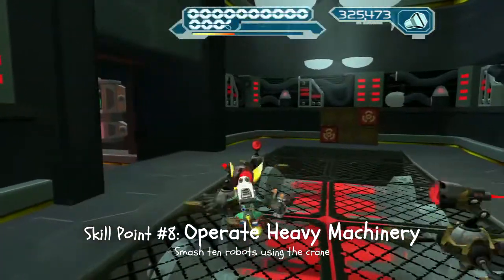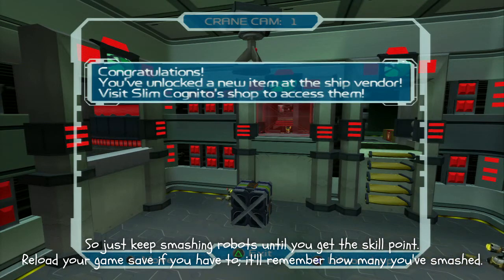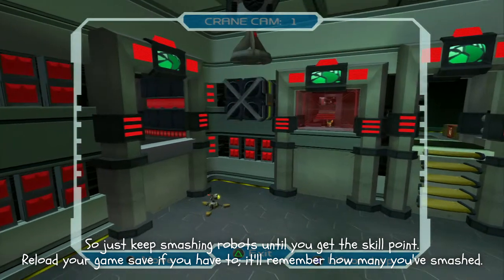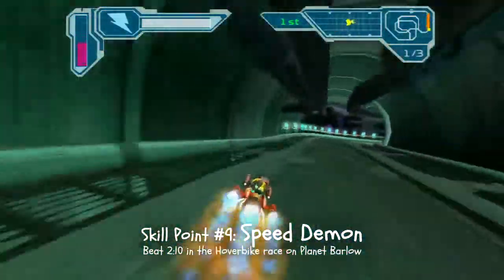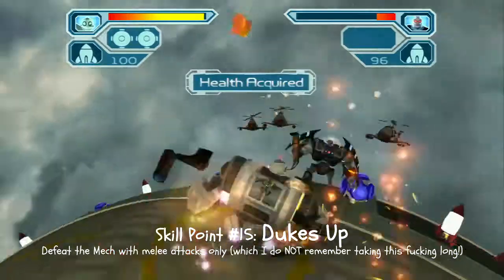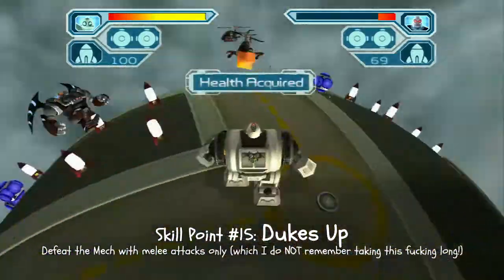Let's Play Ratchet & Clank 2 HD, Part 23: Donkey Kong Party 2: Deadlocked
If you have any opinion whatsoever on what game you want to see me LP next, please read the description to make sure you're clear on what's happenin'.

In this first clean-up video, Ratchet and Clank head across the galaxy to get a few Platinum bolts, and to get the first fifteen skill points, as well as to kill that swamp monster on Oozla I totally neglected to even remember, let alone mention or encounter.

I also ask what game you'd like me to LP next. Your choices are:

Donkey Kong Country 2: Diddy's Kong Quest (SNES)
Donkey Kong Country 3: Dixie's Double Trouble (SNES)
Mario Party (N64)
Mario Party 2 (N64)
Ratchet: Deadlocked/Gladiator (PS2)

I want to give the Ratchet and Clank PS2 trilogy a small break and try something a little different, so those are your options. I would be all like "SUGJEST ANY GAEM U WANTS :D", but I'm only prepared to LP a game I'm well informed on. I'm not about to do a blind LP where I demonstrate more and more digital ignorance with each episode; that serves no greater purpose than to frustrate those viewers who've played the game before :P

I'd like as many responses as possible just so I can determine which game is most favourable among you guys. The HD version of Ratchet and Clank 3: Up Your Arsenal will almost certainly be the LP after the next one. Thanks for your feedback :)